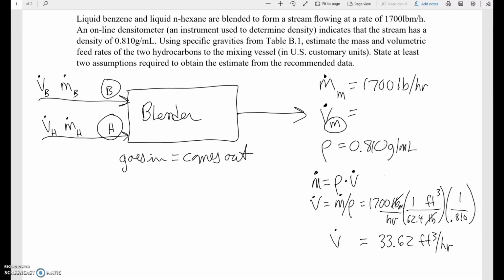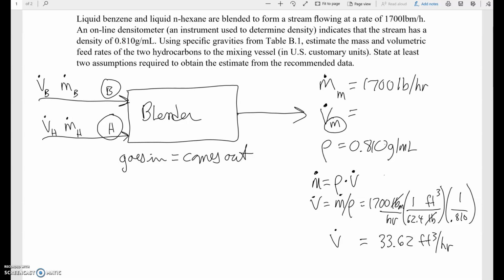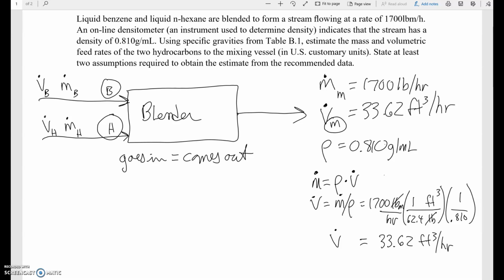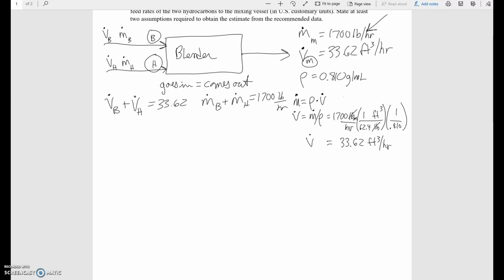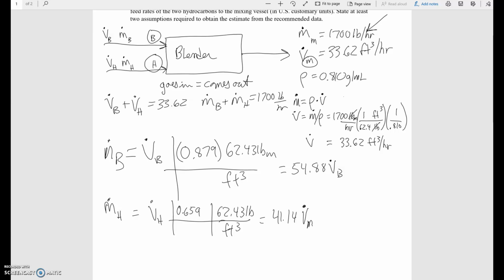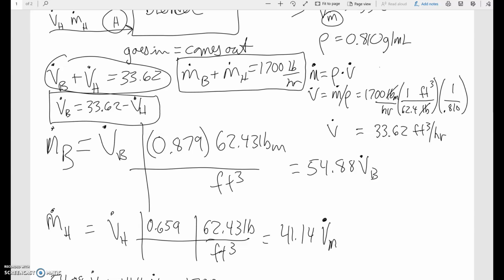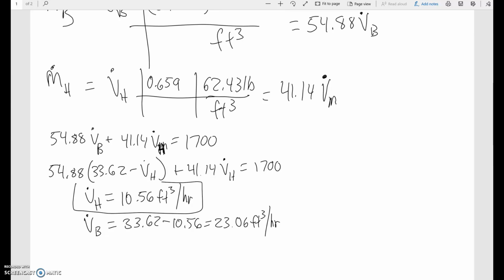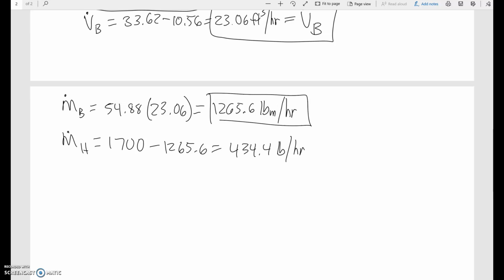Engineering Prob 3.5